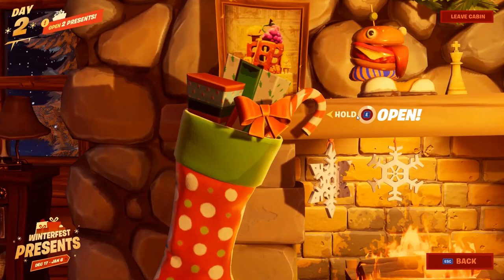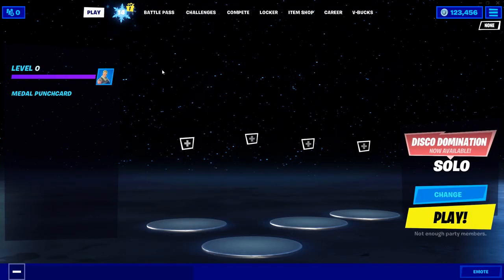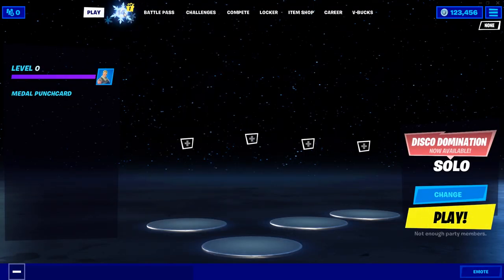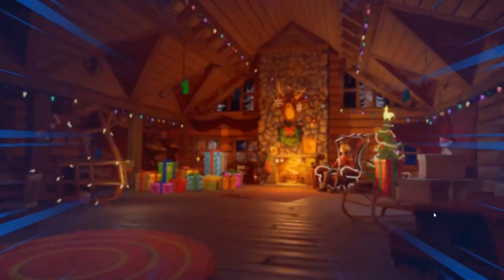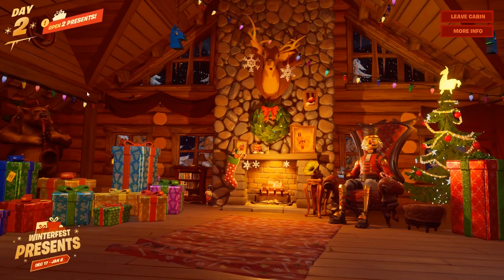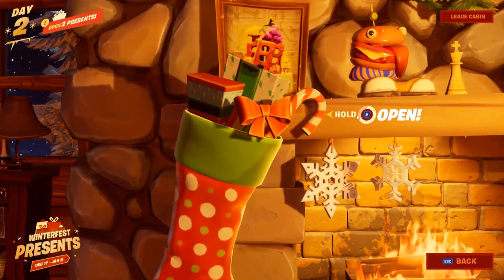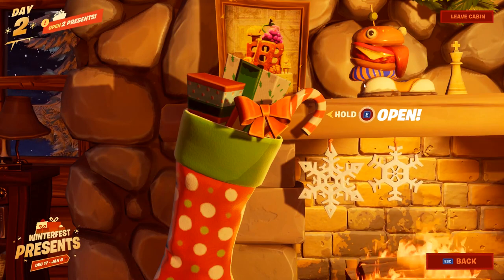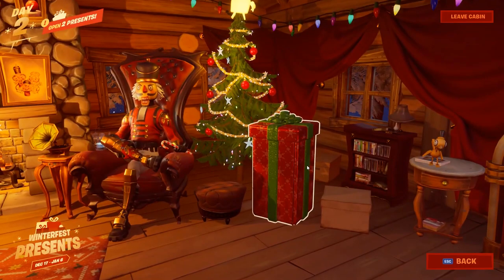How to Search the Holiday Stocking in the Winterfest Cabin in Fortnite!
In this video I show you how to move around the winterfest cabin and search the holiday stocking!